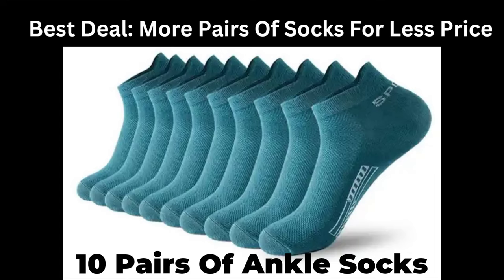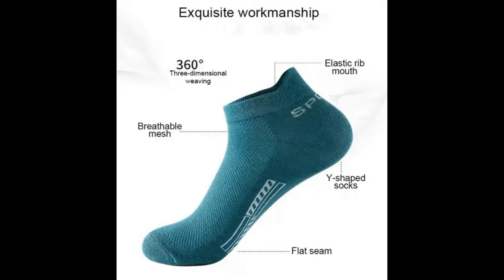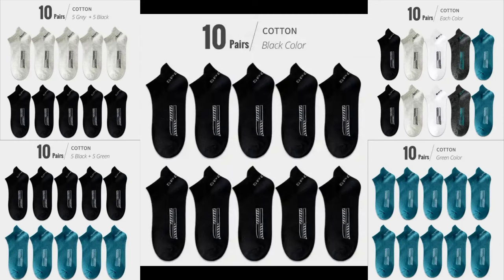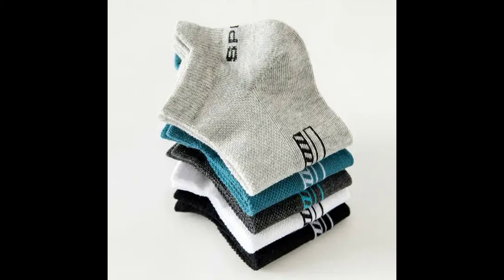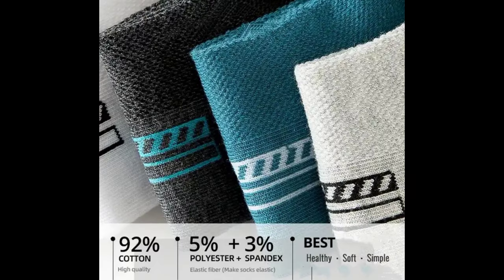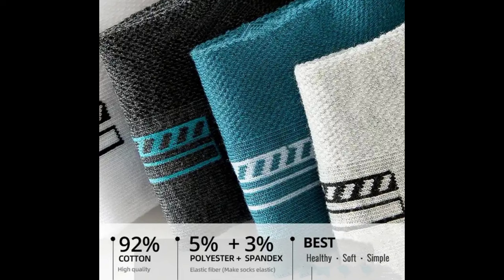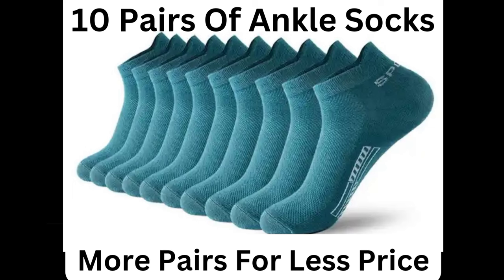Ankle Socks || Best Short Socks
Best Ankle Socks 🧦
LightRoyals.com/socks